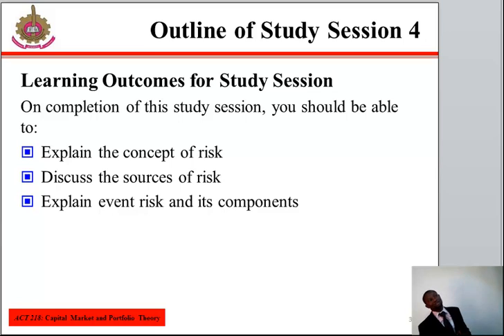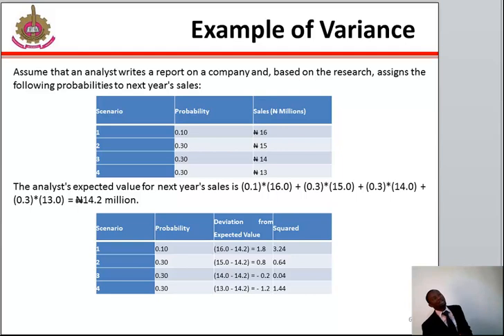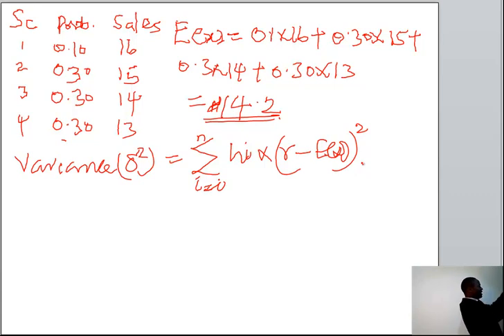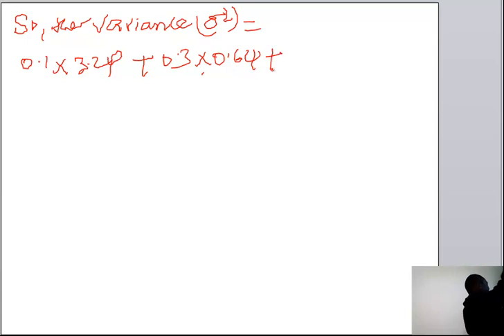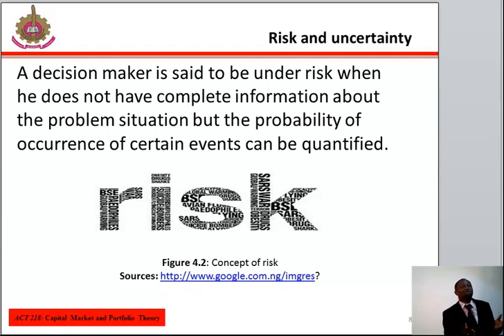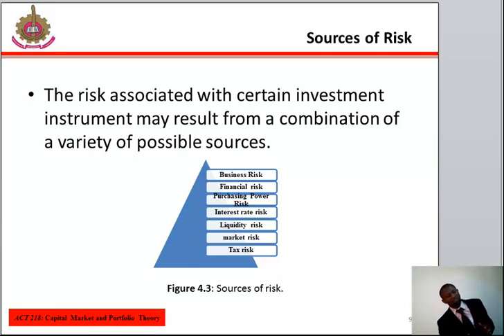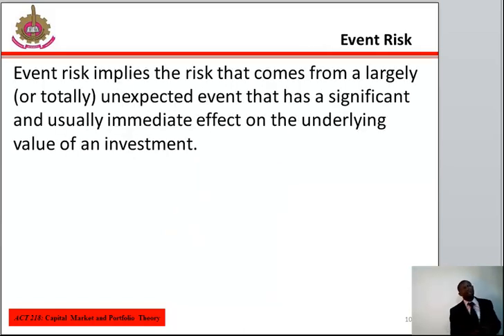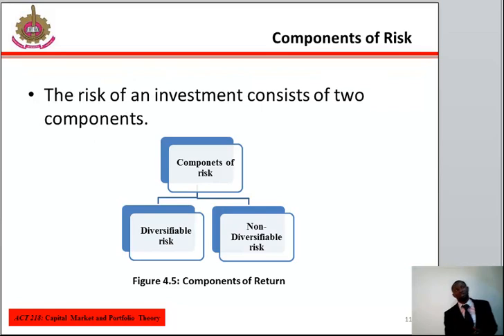ACT 218 SS4